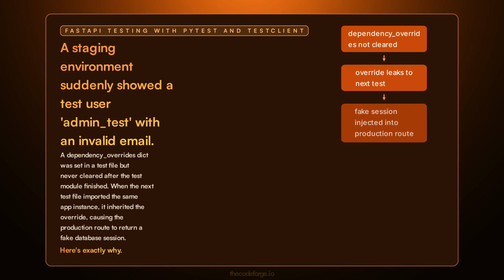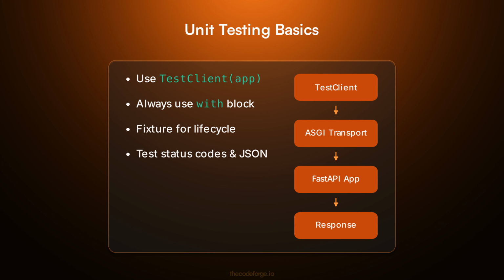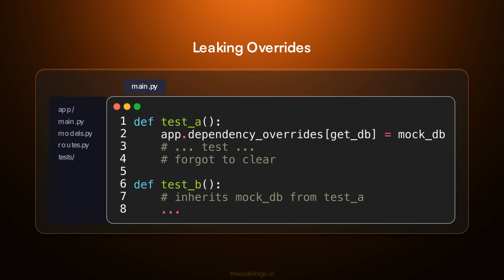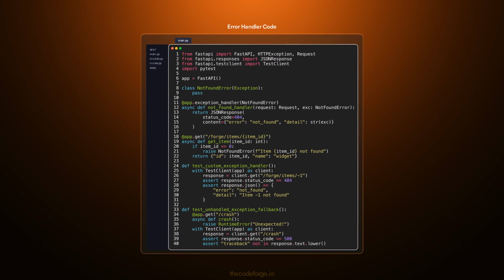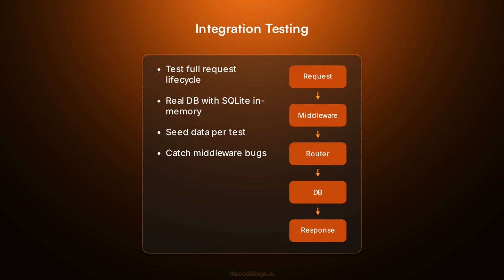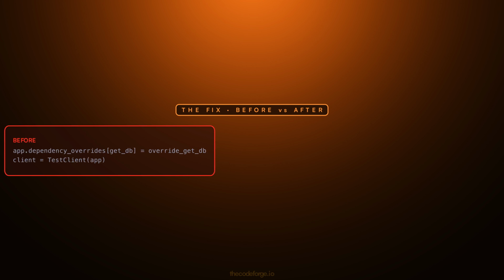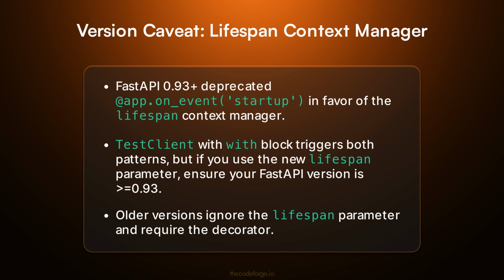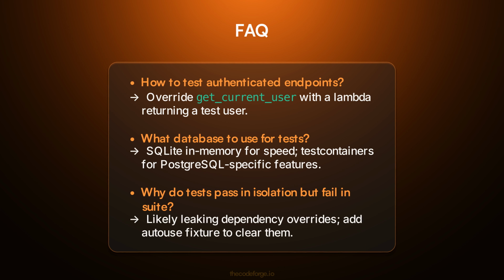FastAPI: sync TestClient hid an unawaited coroutine — FastAPI Testing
Tests passed but prod hung — sync TestClient hid an unawaited coroutine. Root cause: Sync test client never exercised the async path. The fix: Add async tests with `AsyncClient`; dependency overrides.

⏳ Timestamps:
0:00 - Cold open: A staging environment suddenly showed a test user 'admin_test' with an invalid email.
0:14 - Intro
0:35 - What Is TestClient?
0:54 - Why TestClient Matters
1:13 - Unit Testing Basics
1:43 - Missing `with` Block
1:55 - Dependency Overrides
2:22 - Leaking Overrides
2:33 - Authenticated Endpoints
2:56 - Database Testing
3:20 - Error Handler Testing
3:46 - Fixtures Best Practices
4:10 - Parametrize Tests
4:34 - Integration Testing
5:00 - Async Testing
5:22 - A staging environment suddenly showed a test user 'admin_test' with an invalid email.
5:48 - Uncleared dependency overrides
6:00 - The Fix
6:28 - Async Test Fixture with httpx.AsyncClient
6:45 - Version Caveat: Lifespan Context Manager
7:19 - Debugging Guide
7:35 - Interview Questions
8:01 - FAQ
8:25 - Key Takeaways
8:44 - Next up
8:56 - Wrap-up

⏭ Next up: FastAPI WebSockets